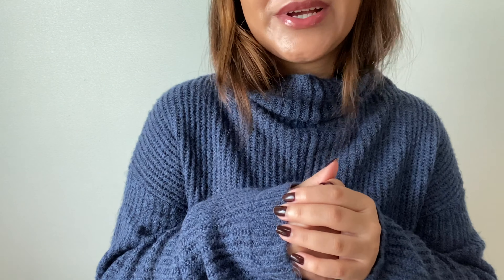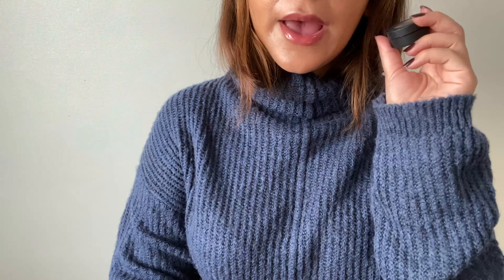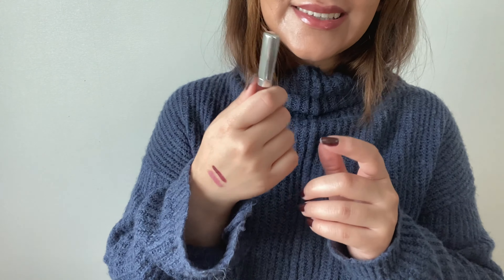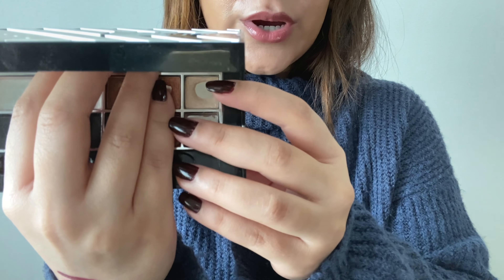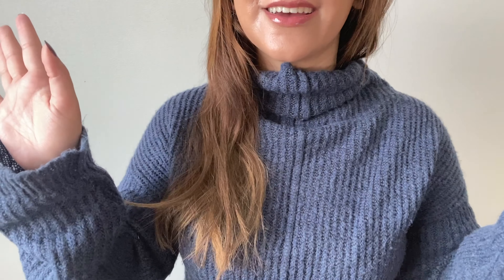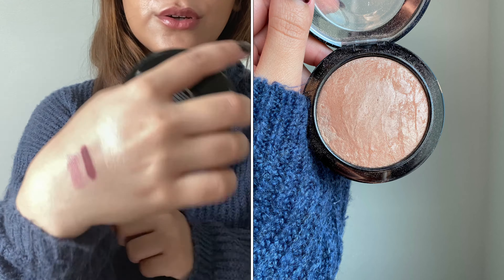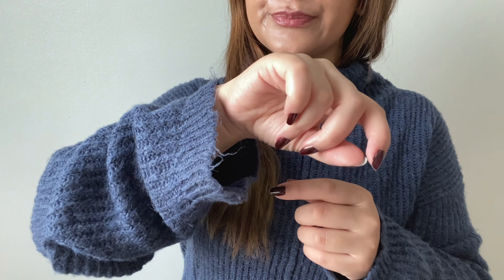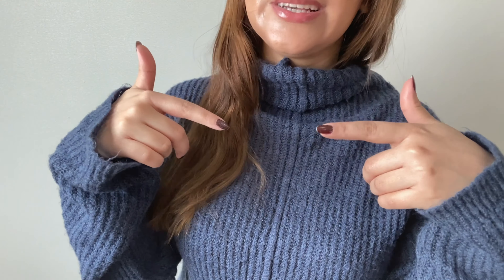ROULETTEPANCOLLAB round 8 Update 3 || Project Pan 2020 || Collab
Hey everyone,
It's finally time for the eighth round of the roulette pan collab created by Rebecca and Alexandra! This is my third time joining them officially and I'm very excited to join everyone else!

Link to the spreadsheets with the categories
First with 50

xx